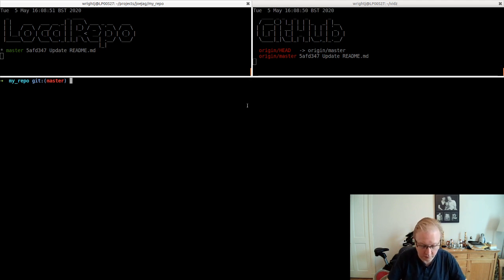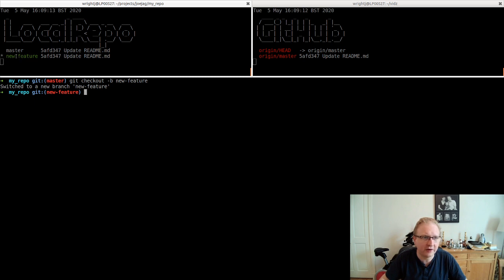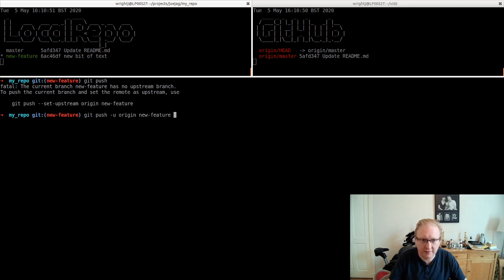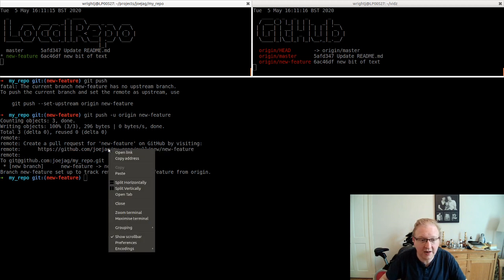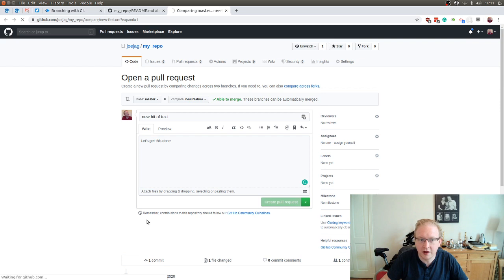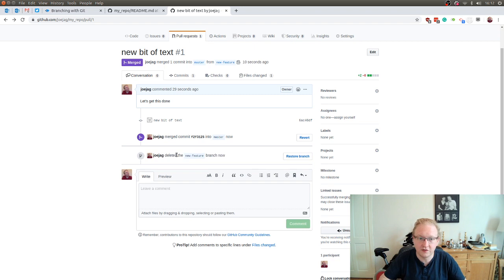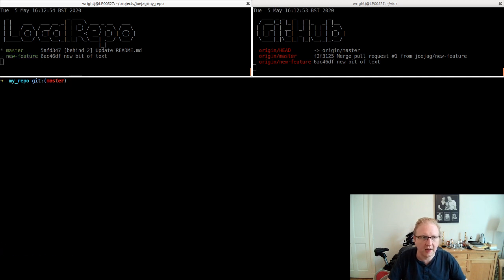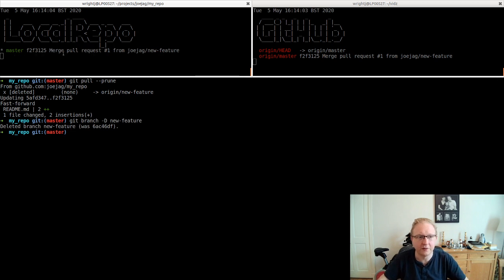Feature Branches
Short video on what's happening in your Git repo when you make feature branches